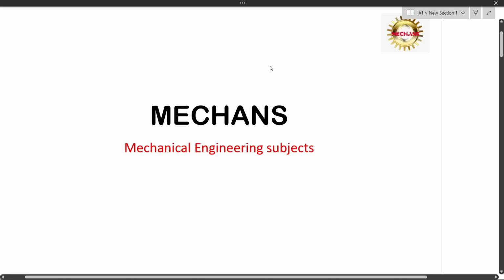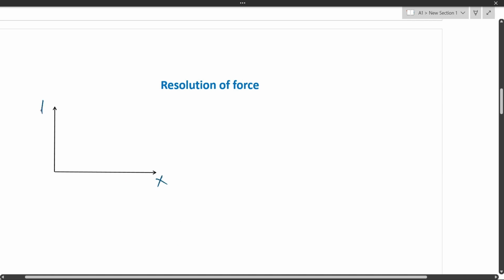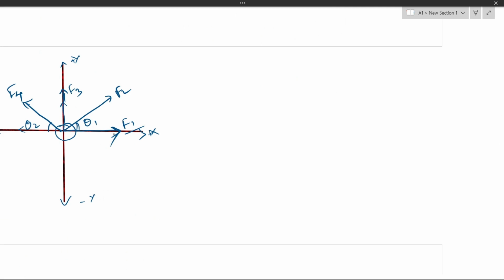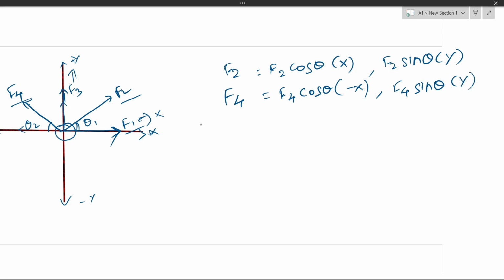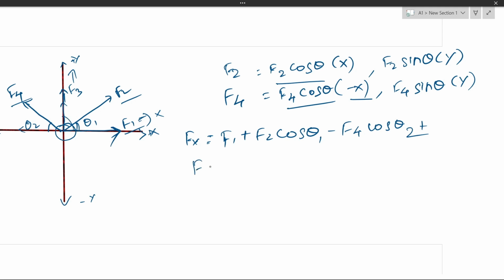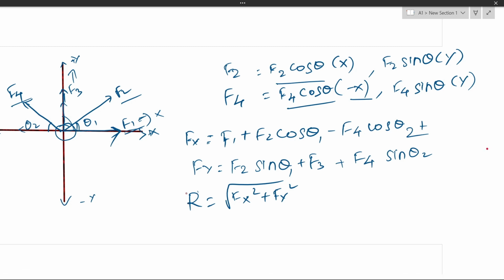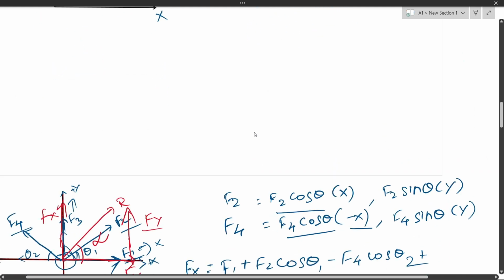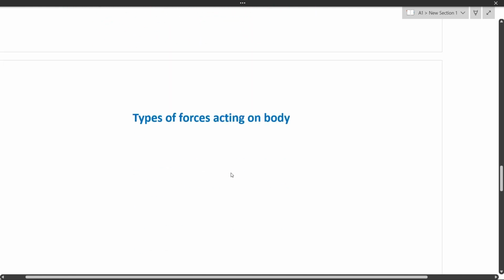1.4.1 Concurrent force system - Resolution of force- Equilibrium of concurrent force system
This video explains non concurrent force system.
Especially how to calculate resolution & resultant of concurrent force &
Equilibrium of concurrent force.